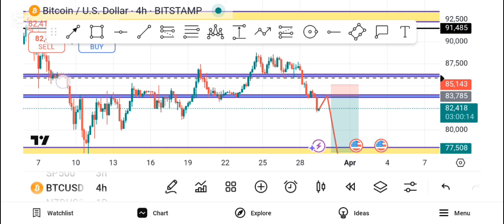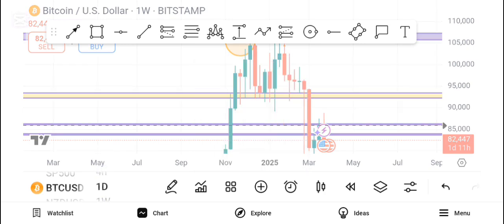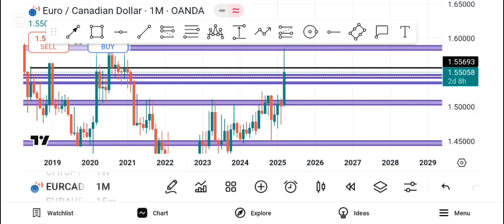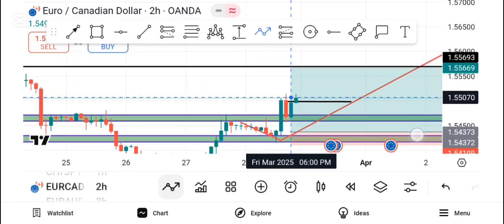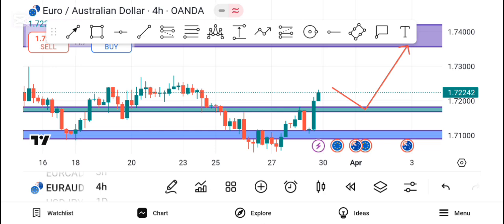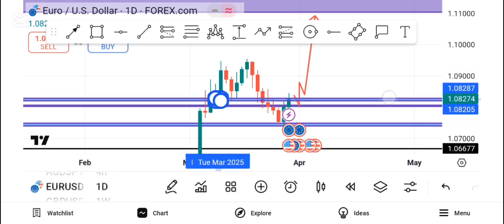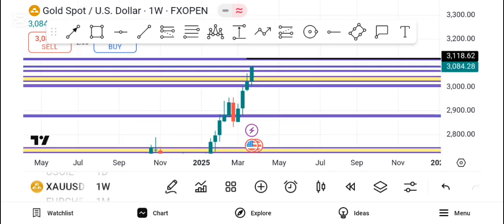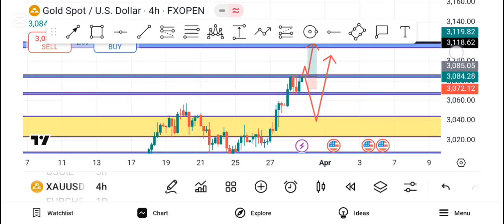Pre_market technical analysis (April 31_4)